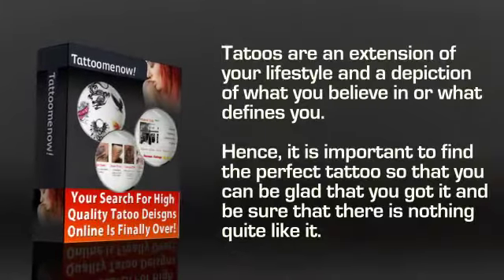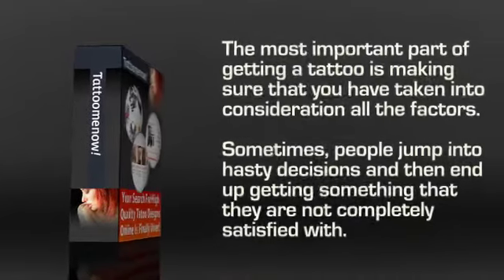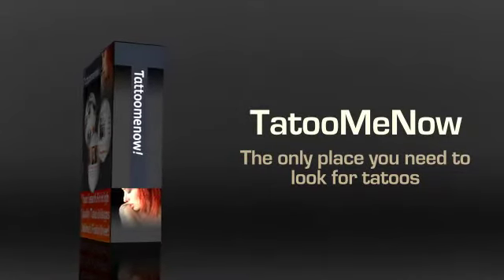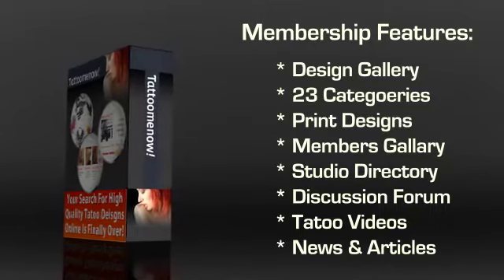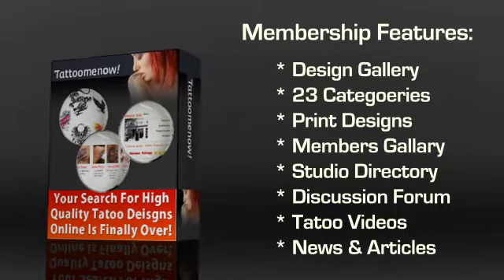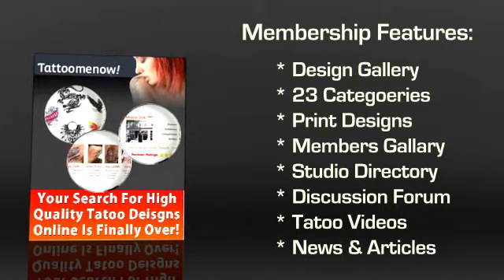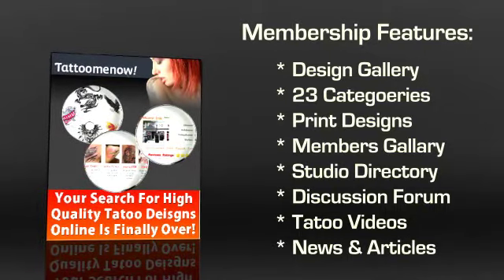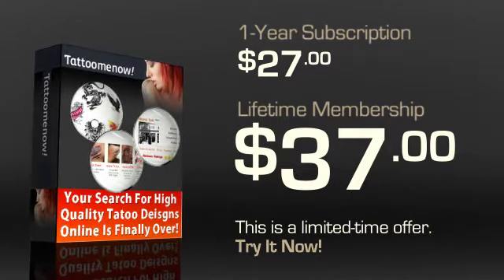Pumpkin Studio_ Arm Tribal Tattoo [Tribal Tattoos]